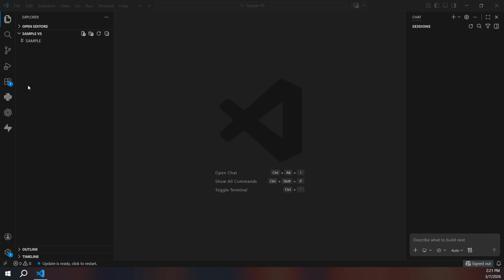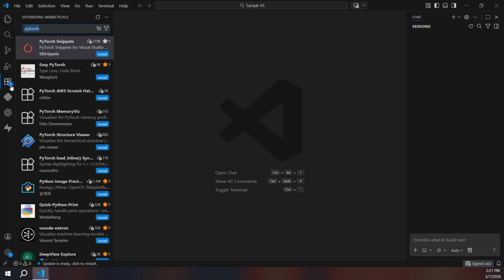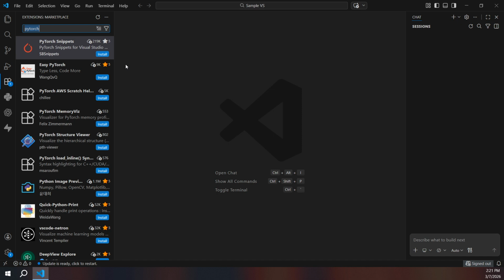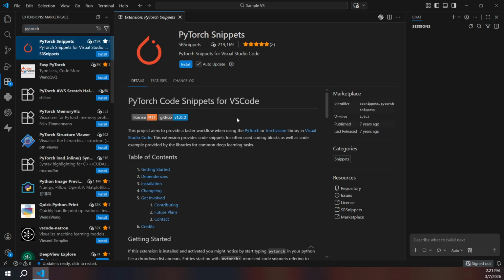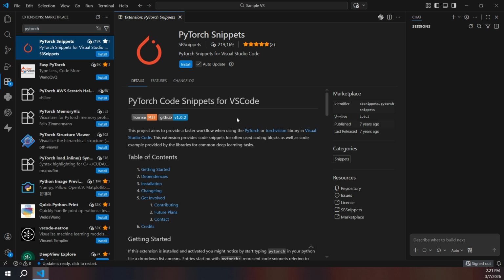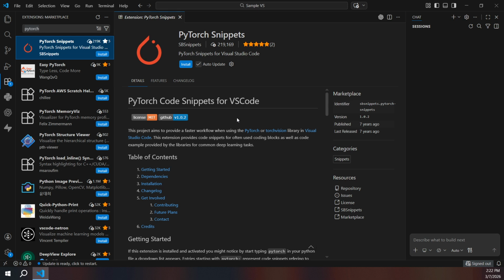How To Install Pytorch In VS Code [2026 Guide]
How To Install Pytorch In VS Code